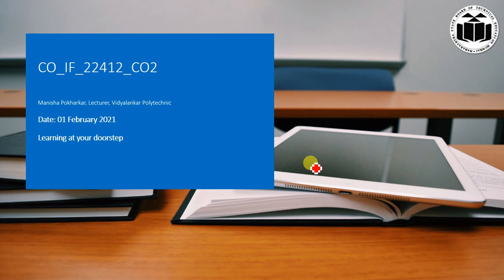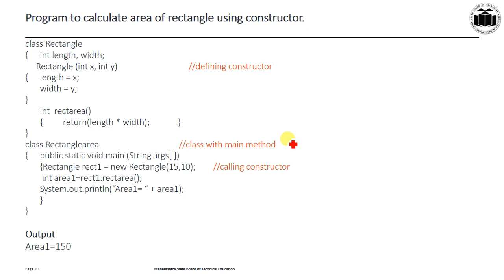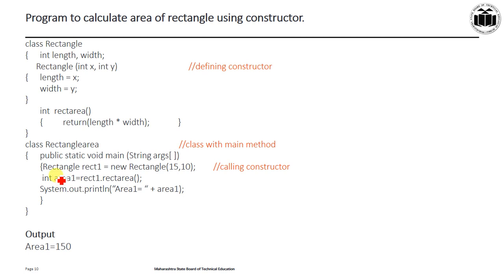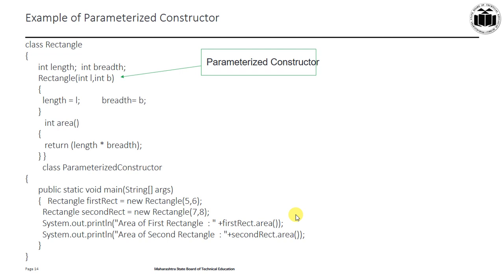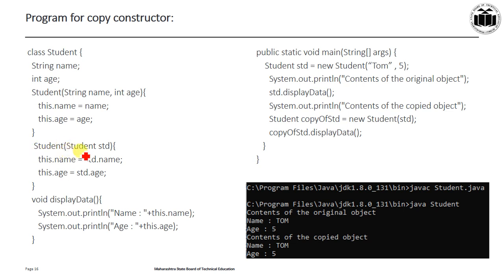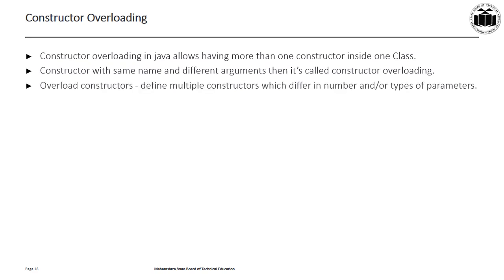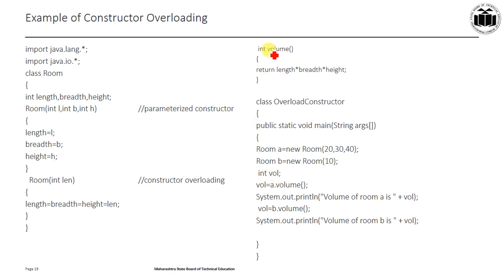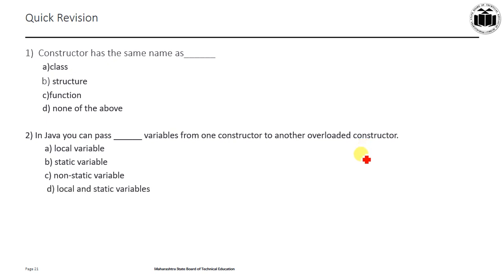Constructor and their types